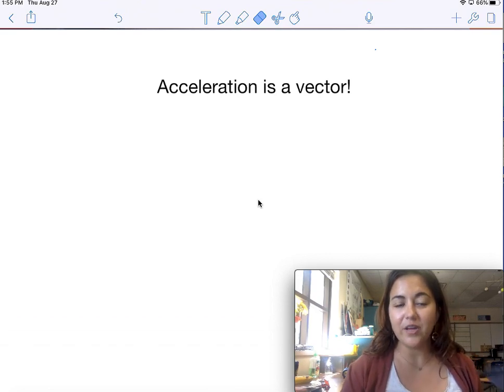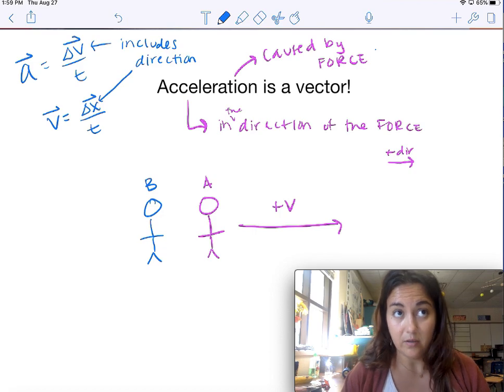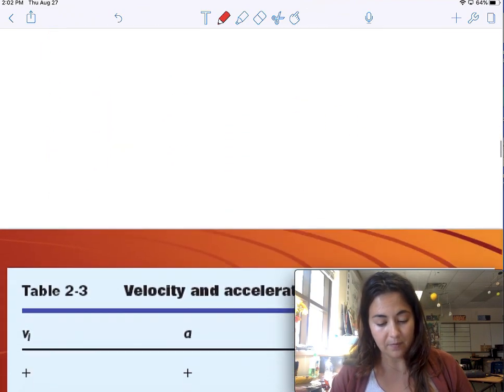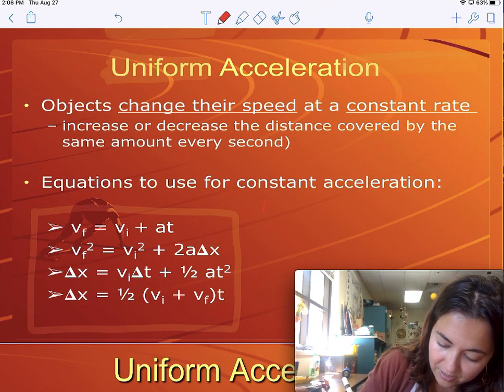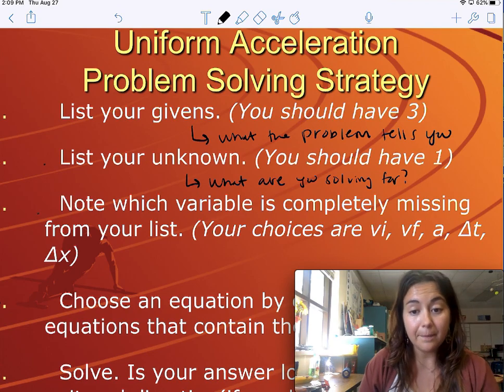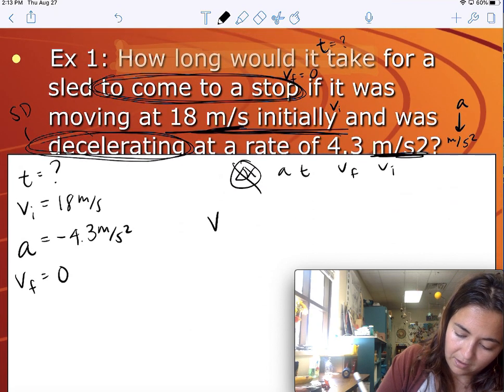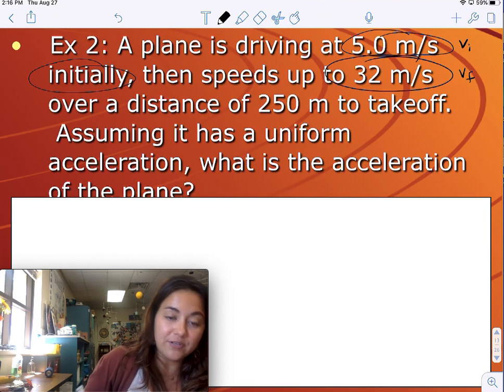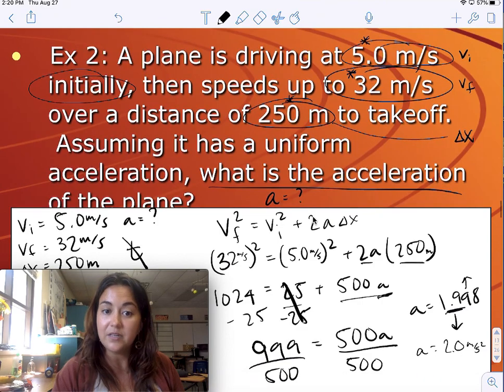Constant Acceleration Note Video + 2 examples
The video starts with an intro to acceleration and an explanation of table 2-3 in the notes
@ 9:21 constant acceleration equations are introduced and explained
@ 14:43 example 1 begins
@ 20:40 example 2 begins